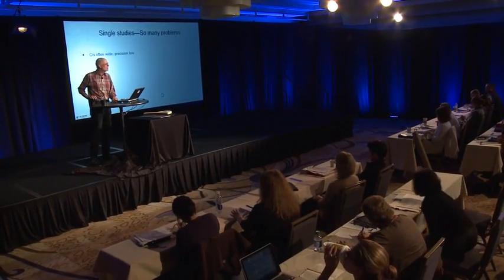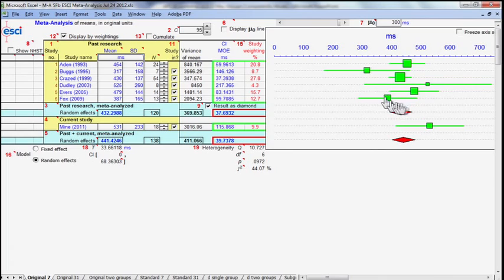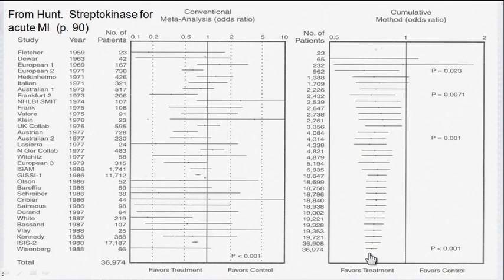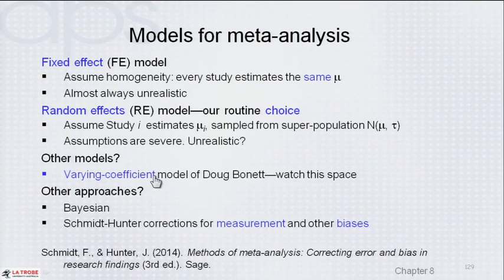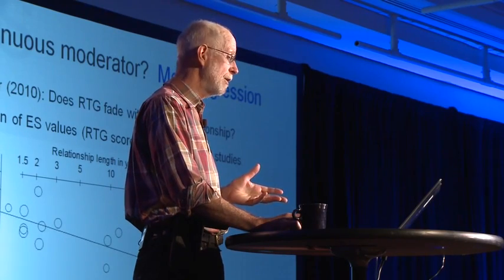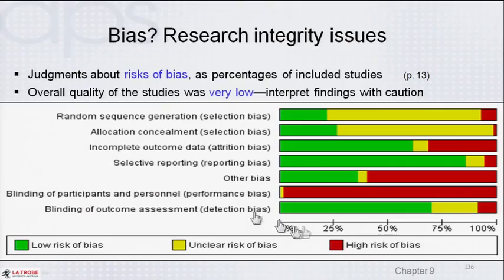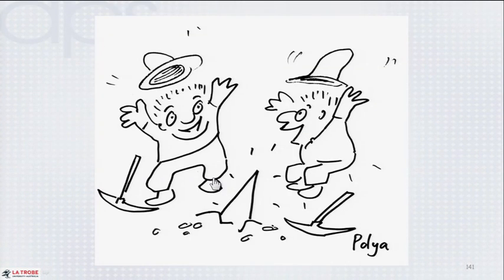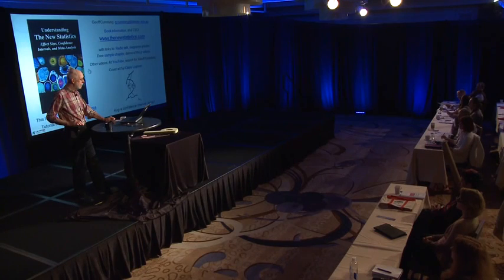The New Statistics: Meta-Analysis and Meta-Analytic Thinking (workshop Part 6)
Featuring
Geoff Cumming
La Trobe University, Australia

Leading scholars in psychology and other disciplines are striving to help scientists enhance the way they conduct, analyze, and report their research. They advocate the use of “the new statistics,”— effect sizes, confidence intervals, and meta-analysis. APS’ flagship journal, Psychological Science, has been inviting authors to use the “new statistics” as part of a comprehensive effort to enhance research methodology.

In this workshop, Geoff Cumming, a leading expert in new statistics, explains why all these changes are necessary, and suggests how psychological scientists can implement them. The workshop was recorded at the 2014 APS Annual Convention in San Francisco, and is presented here as six video segments. It makes extensive use of interactive simulations to illustrate concepts, and provides a wealth of practical guidance.

Part 6 Includes:
• Meta-analysis as estimation extended to more than two studies.
• The revealing picture of meta-analysis: the forest plot
• Models, moderator analysis, software.
• The Cochrane Collaboration.
• Consideration of any study in the context of past and possible future studies.